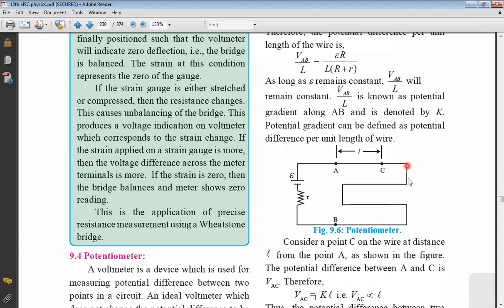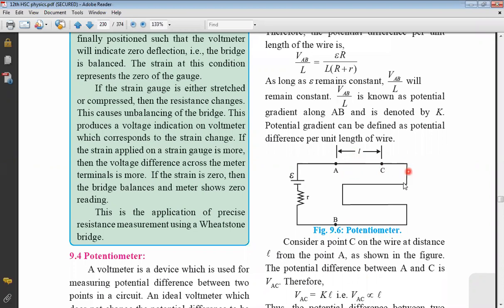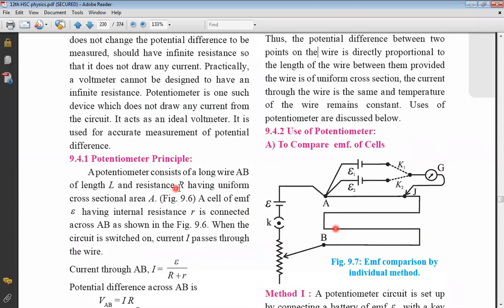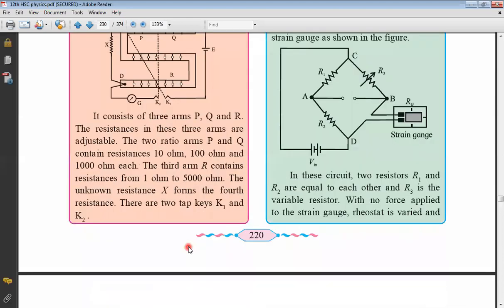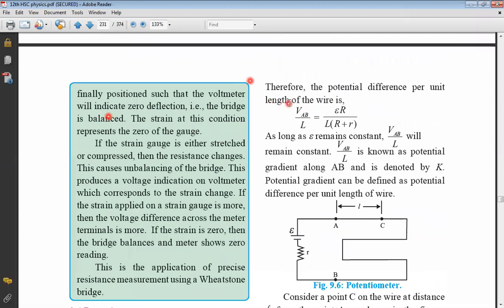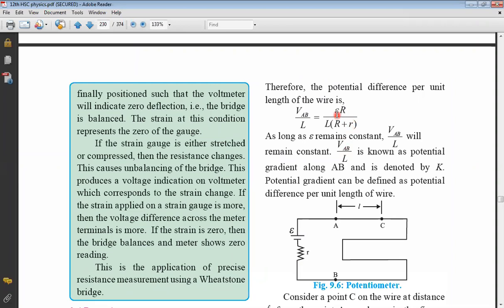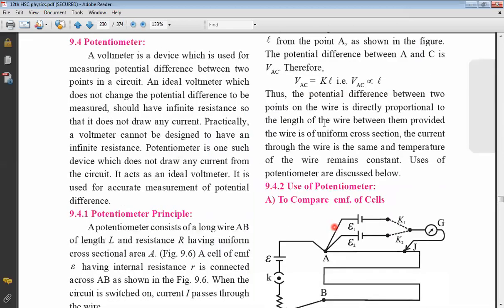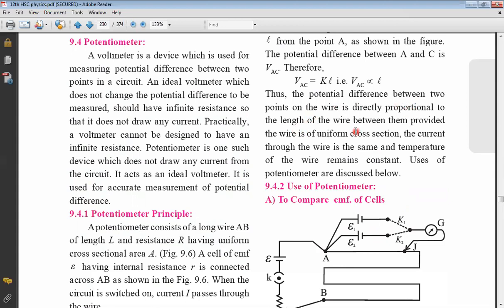Principle of potentiometer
This video explains the principle of potentiometer.

For iphone users - download classplus app and enter our ORG code as PEND